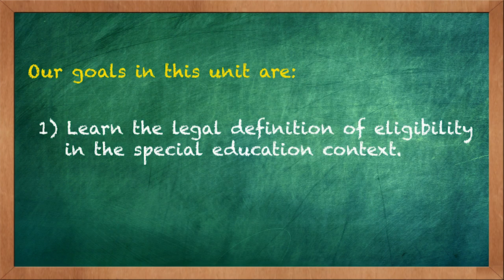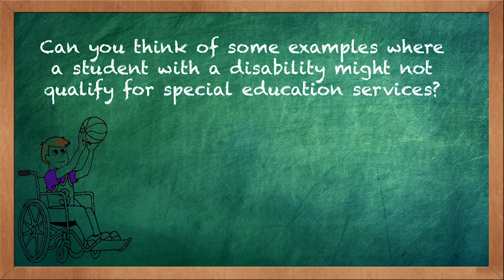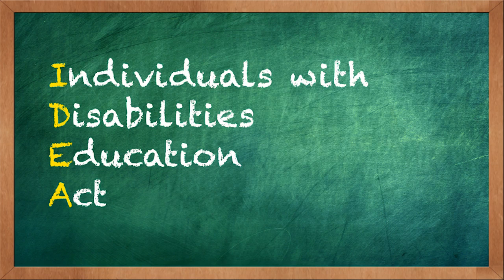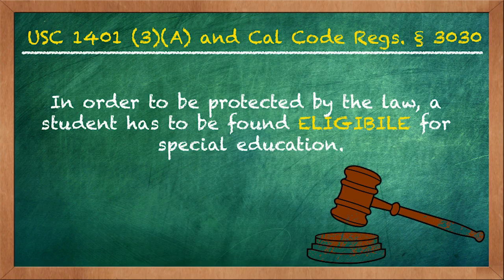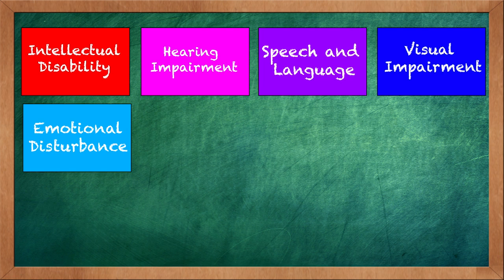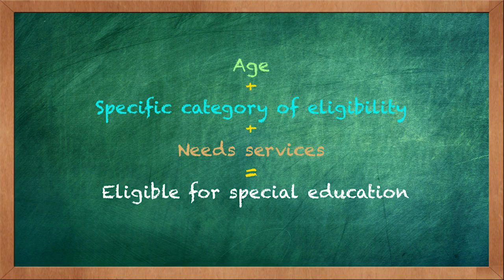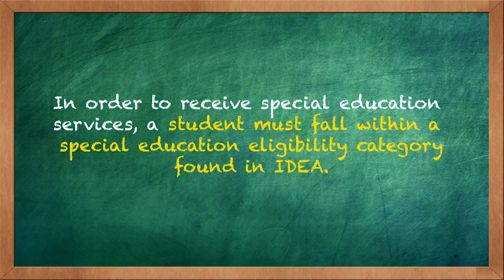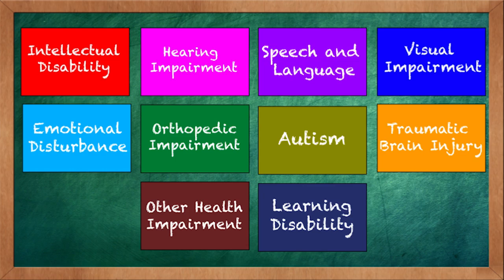Learning Rights Eligibility